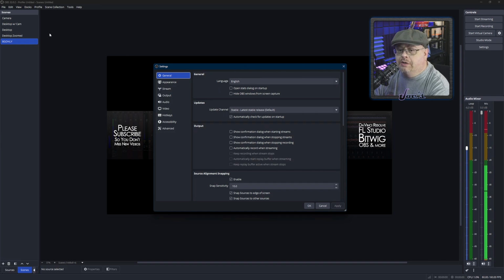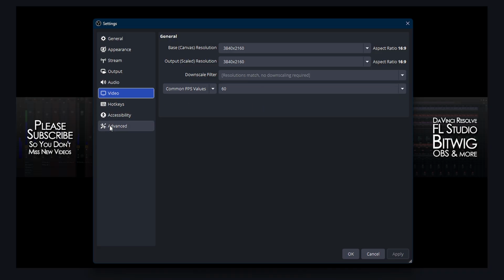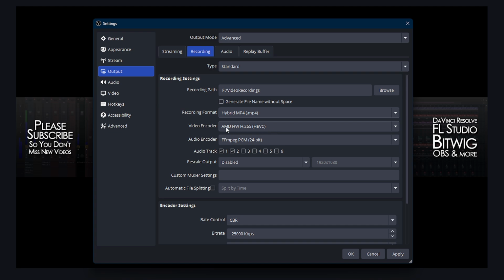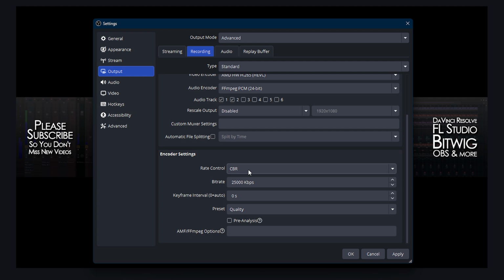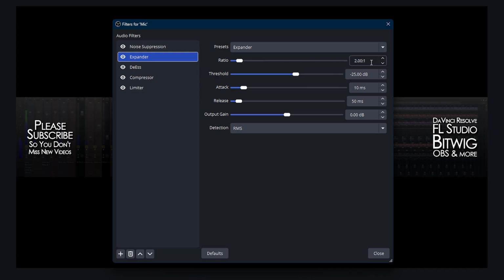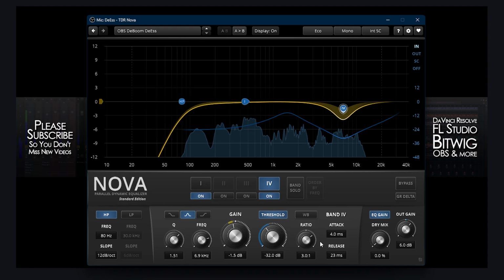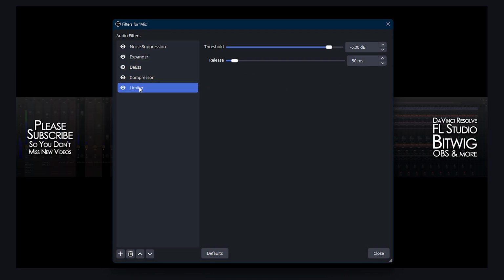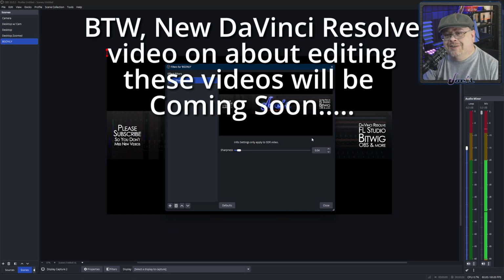Best Settings For Recording Your Desktop In 2026 - OBS Audio & Video Tutorial and VST Setup